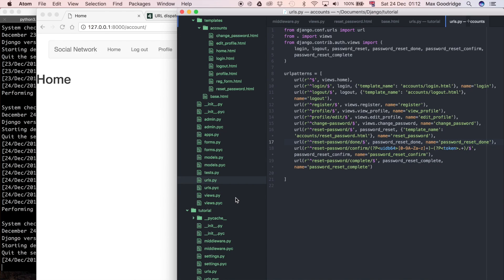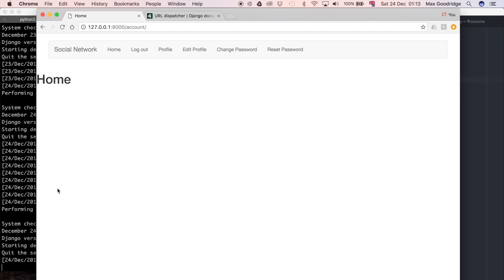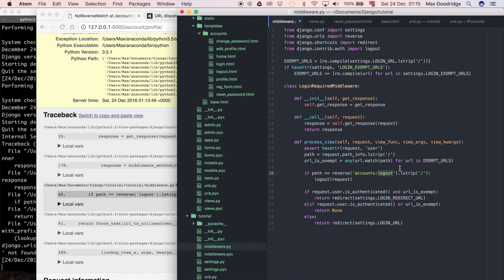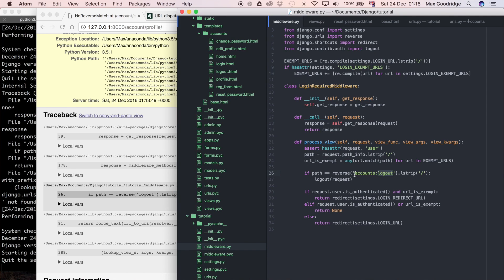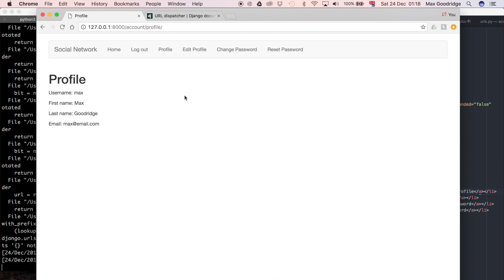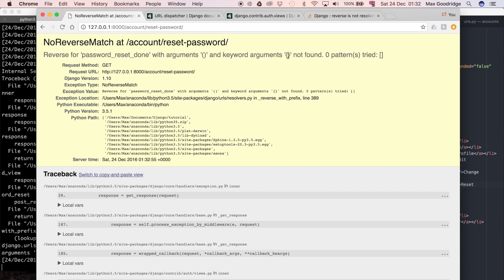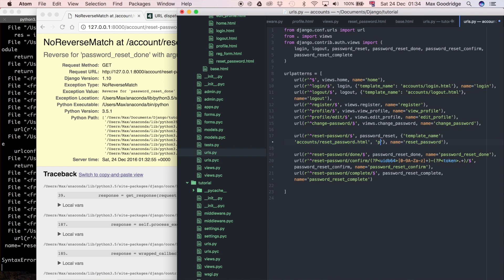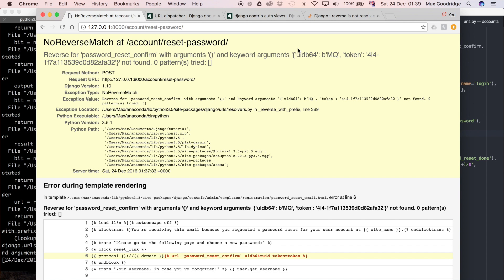How to Use a Django URL Namespace (Django Tutorial) | Part 31